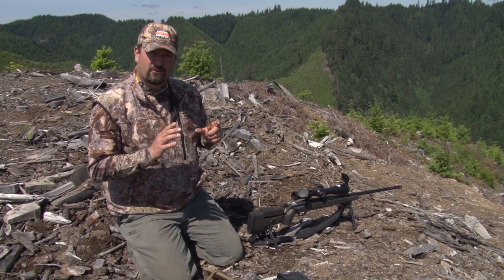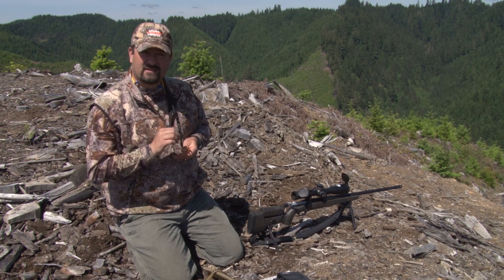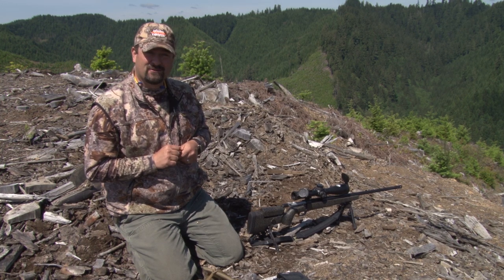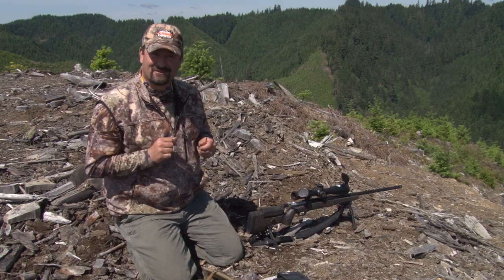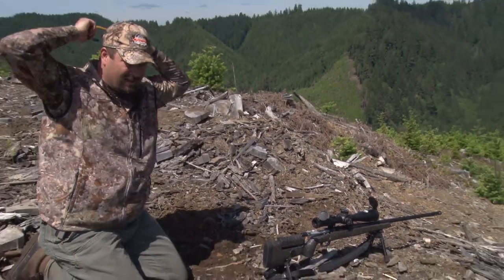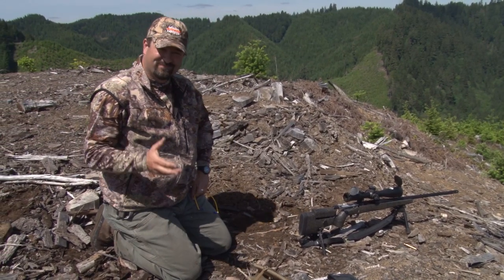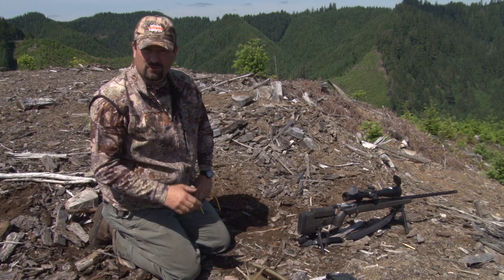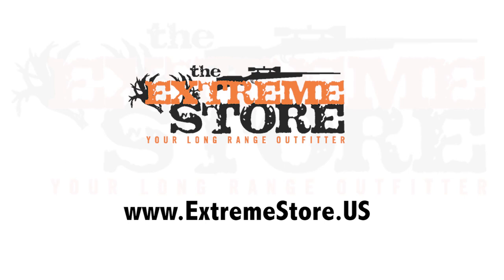Ready to Hunt Rifle Series - MOA Rifle - Extreme LRH 300 RUM